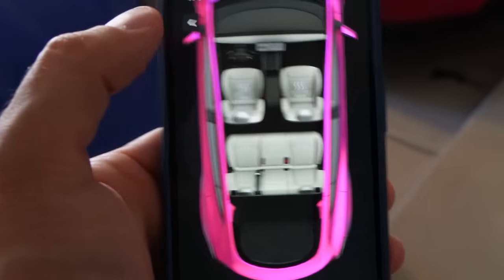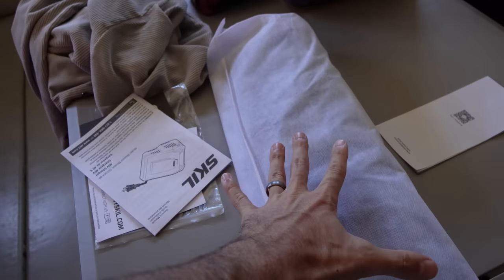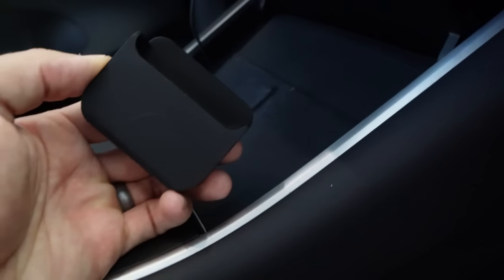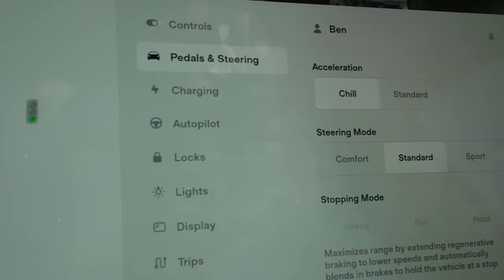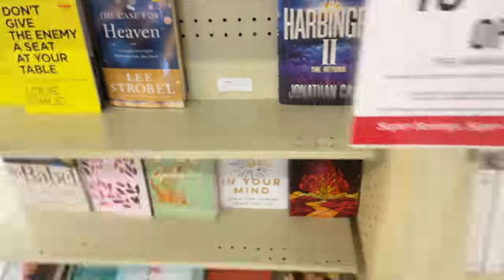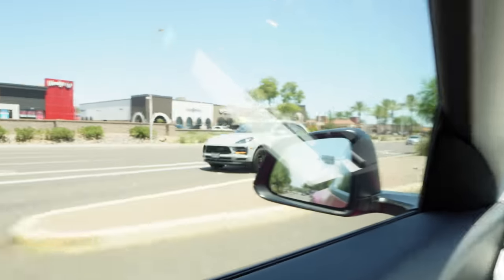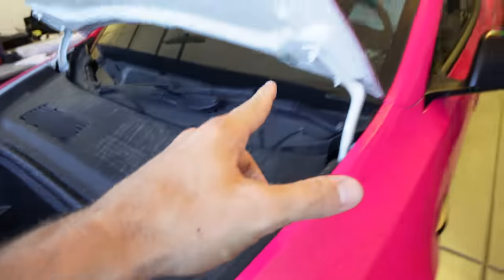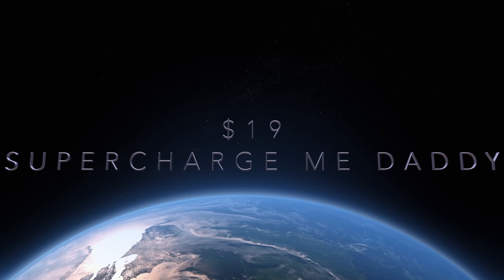Why Tesla's are So Convenient and I'm a Dad Now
I show you why the Tesla Model Y is so convenient in this video and also our baby is here now.
Wireless AirPod Charging Mount

Save money on Charging!

Save 25% @ Hydrosilex with Code gjeebsaugust or gjeebsseptember (changes by the month)

The Best Tesla Floormats:
3D Mats: Save with code: GJEEBS3D10

Code: Gjeebs15

Tesla Accessories:
Tire Pressure Gauge
Camera Gear:

Car Cleaning Links:

Wheel Finishing Set
Bug Remover
Drying Towel